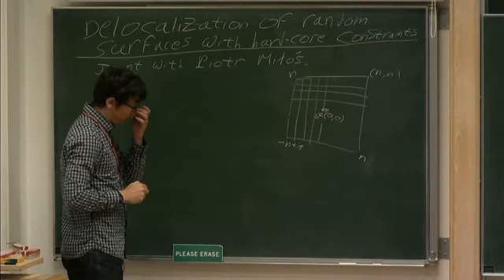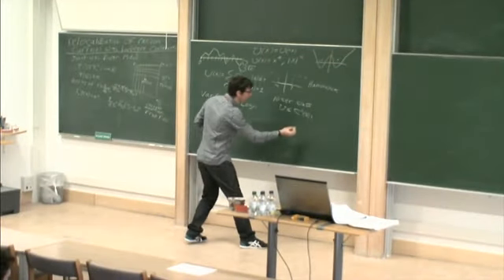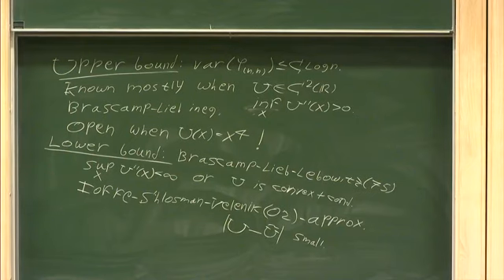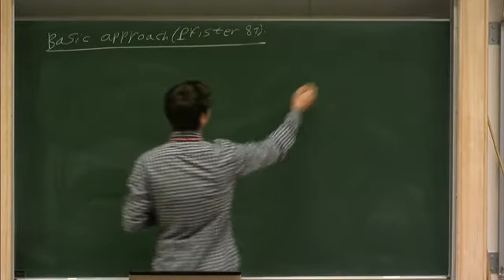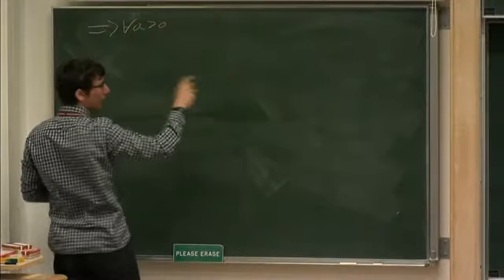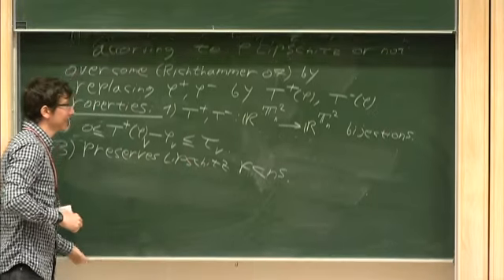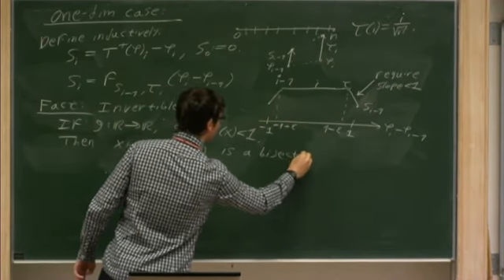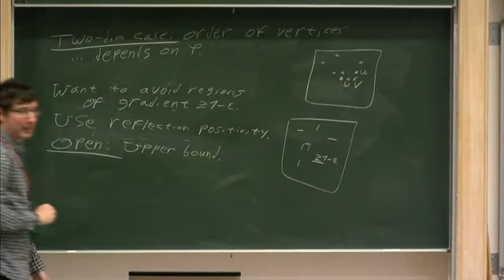Ron Peled | Delocalization of two-dimensional random surfaces with hard-core constraints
Title: Delocalization of two-dimensional random surfaces with hard-core constraints
Speaker: Ron Peled (Tel Aviv University)
Date: 17th Mar 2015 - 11:30 to 12:30